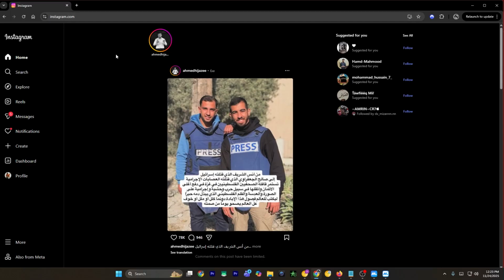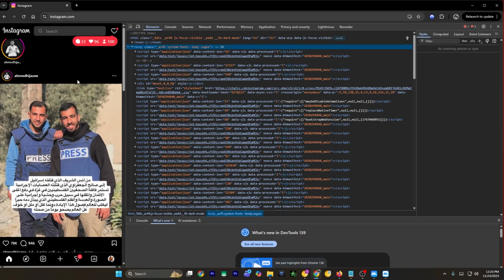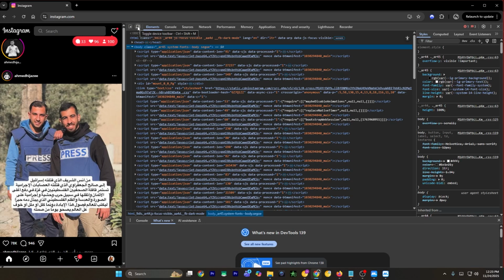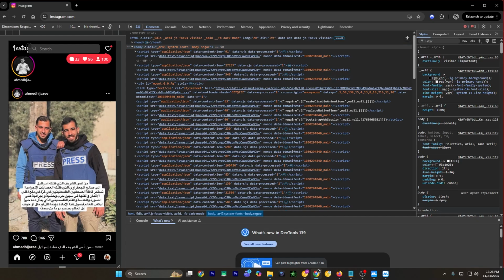How to Add Instagram Story on PC (No Phone Needed!) | Easy Step by Step Guide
In this video I'll show you how to How to Add Instagram Story on PC (No Phone Needed!) | Easy Step by Step Guide. The method is very simple and clearly described in the video. Follow all of the steps & Add Instagram Story on PC (No Phone Needed!) | Easy Step by Step Guide